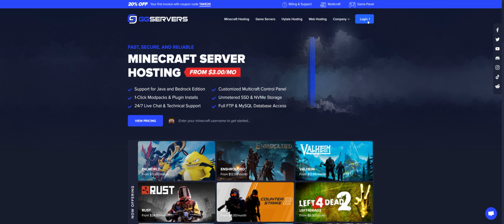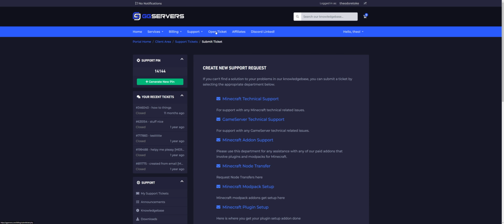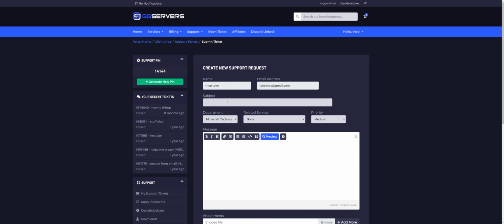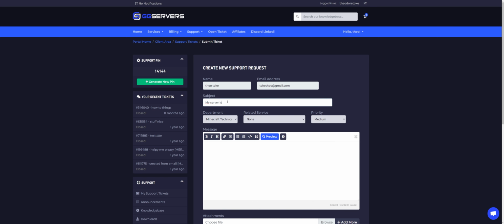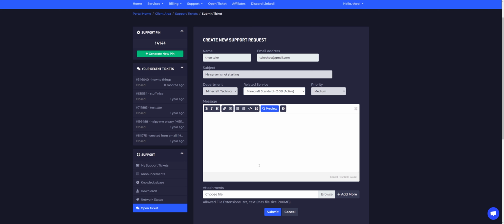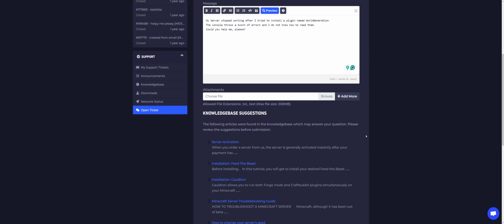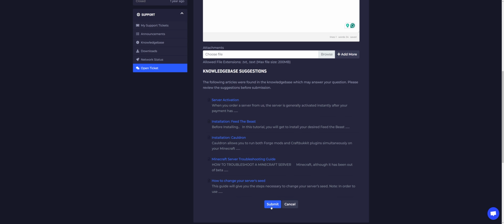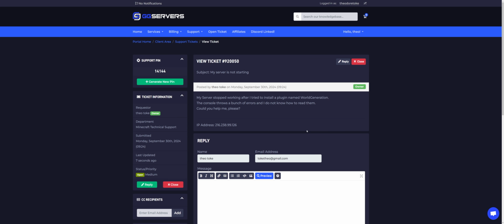How To Open a Support Ticket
⚠️ YOU HAVE BEEN WARNED! ⚠️

for premium server hosting with 24/7/365 live chat support.

Chapters:
0:00 Intro
0:05 How To Open a Support Ticket

GGServers LTD.